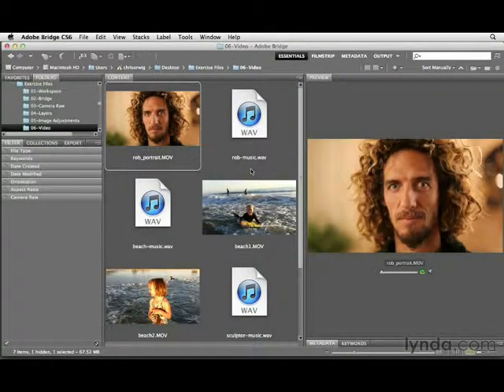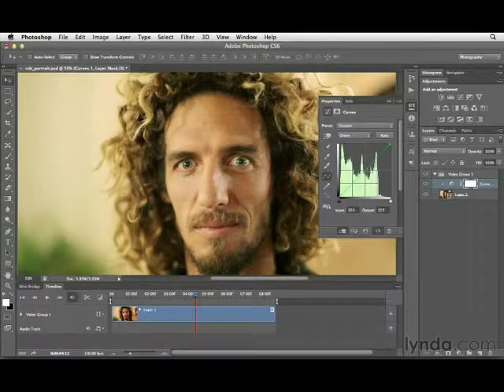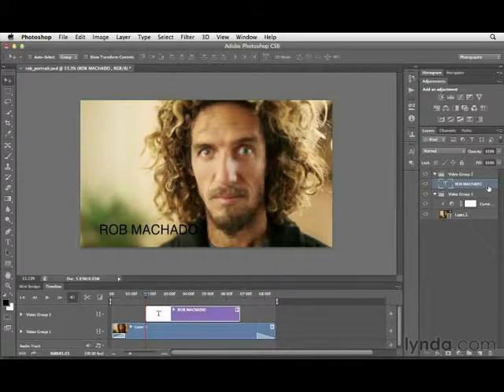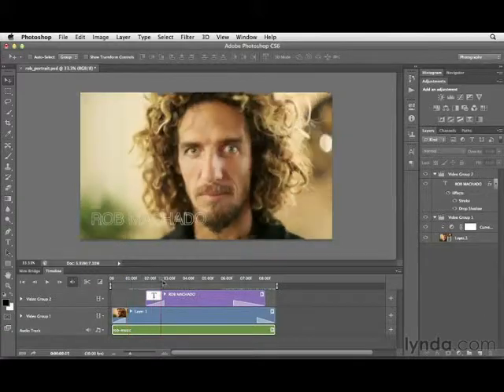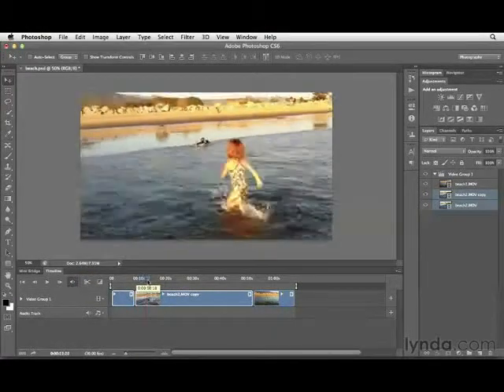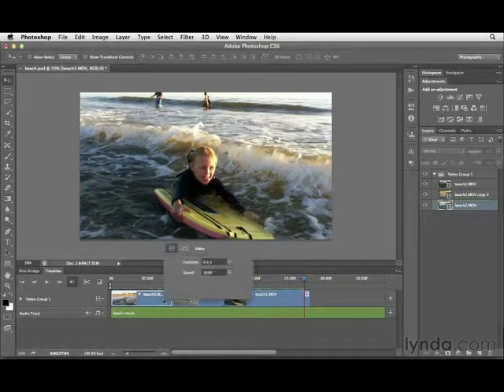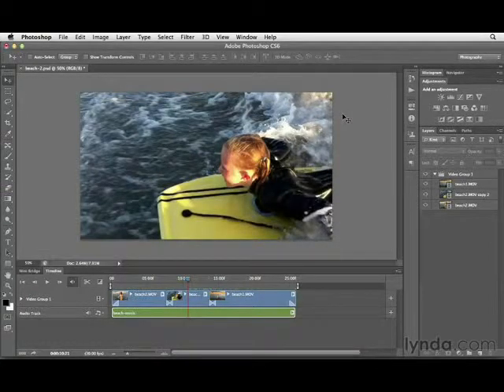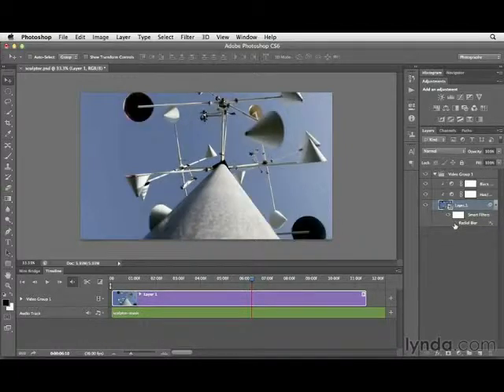08. Editing Video in Photoshop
Photoshop CS6 for Photographers New Features Forum Lynda.com
حصرياً مجموعة وان ديزاين المتخصصة